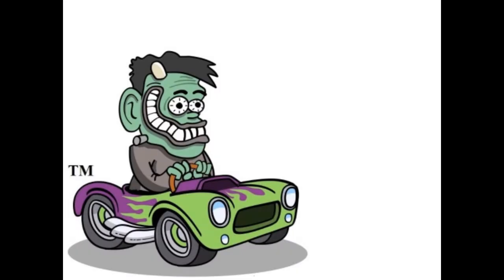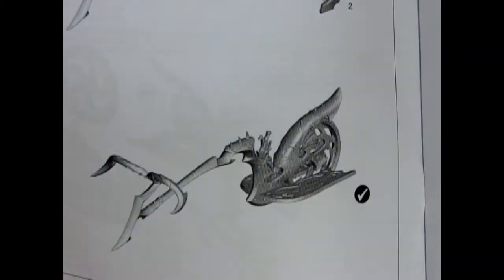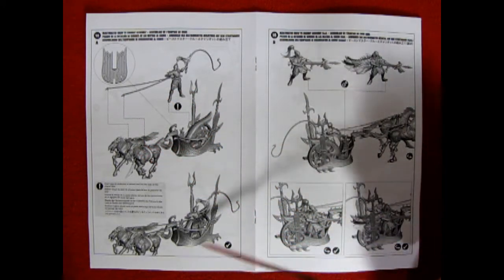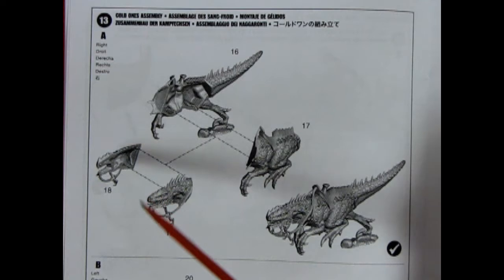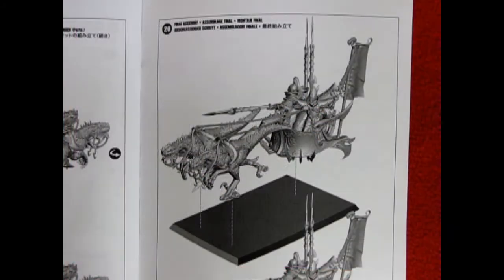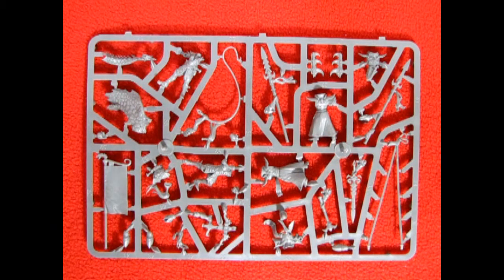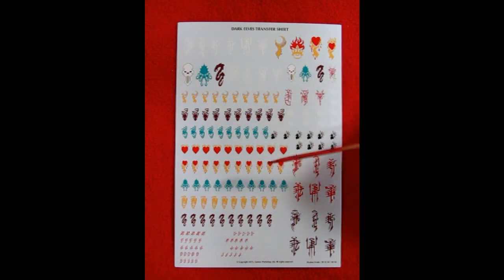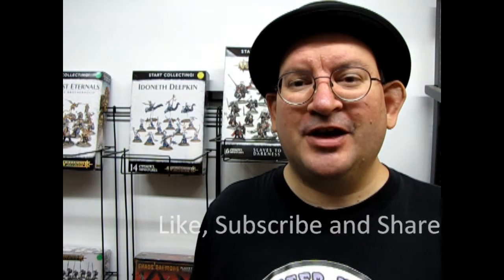What's In the Box? - Drakespawn Chariot - A Model Kit Unboxing Video